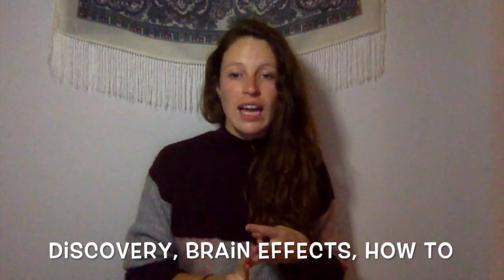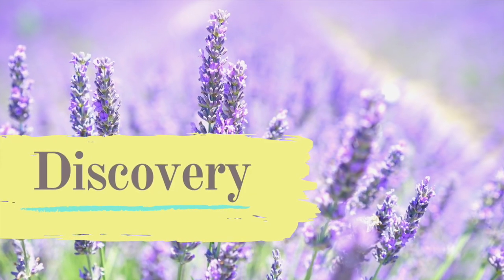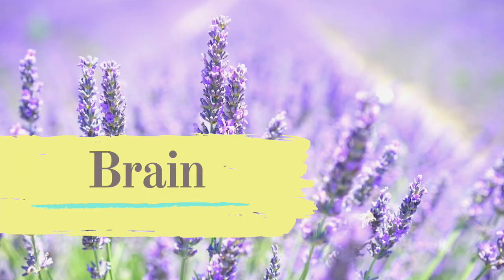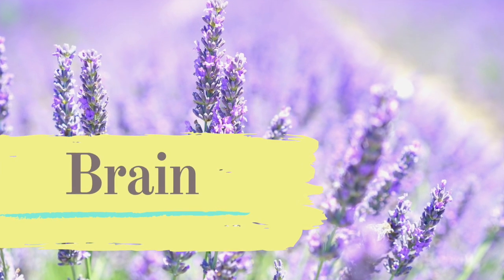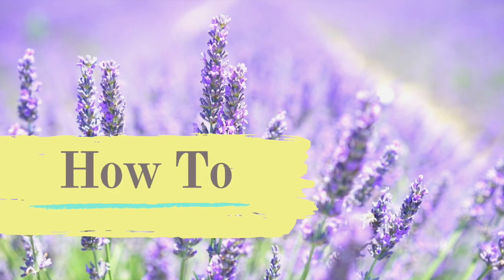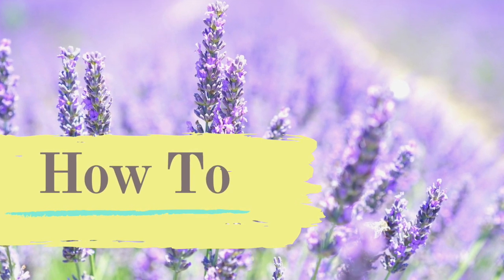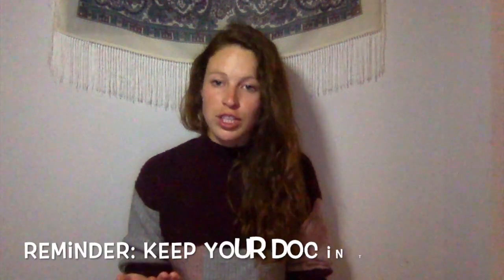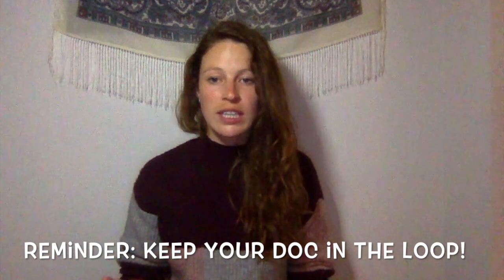Lavender Herbs for Anxiety Series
Learn more about Lavender and how it can be used as an herb for anxiety. In under 3 minutes, we cover brain effects, mental health benefits, how to use, when to expect benefits and a brief history of lavender.

Sources:
(1)
“About Lavender.” Lavender Sense, 29 Sept. 2016, 3:02,
(2)
Koulivand, Peir Hossein, et al. “Lavender and the Nervous System.” Evidence-Based Complementary and Alternative Medicine : ECAM, Hindawi Publishing Corporation, 14 Mar. 2013,
(3)
Cooley, Jami. “Lavender Reduces Signs of Anxiety in Women.” University Health News, 12 Feb. 2019,
(4)
Chien, Li-Wei, et al. “The Effect of Lavender Aromatherapy on Autonomic Nervous System in Midlife Women with Insomnia.” Hindawi, Evidence-Based Complementary and Alternative Medicine, 18 Aug. 2011,
(5)
Akhondzadeh, Shahin, et al. “Comparison of Lavandula Angustifolia Mill. Tincture and Imipramine in the Treatment of Mild to Moderate Depression: a Double-Blind, Randomized Trial.” Progress in Neuro-Psychopharmacology & Biological Psychiatry, U.S. National Library of Medicine, Feb. 2003,